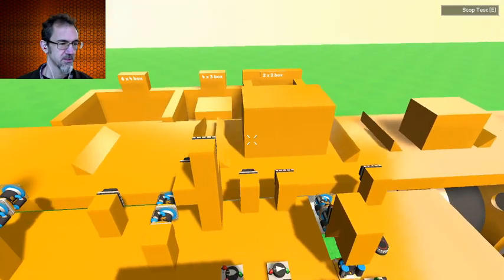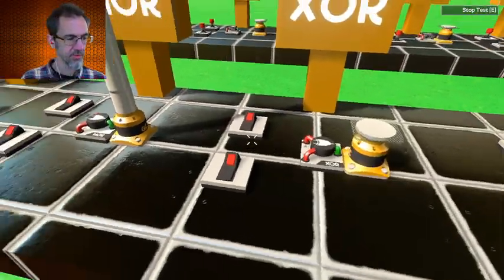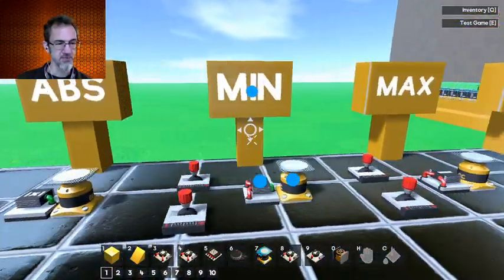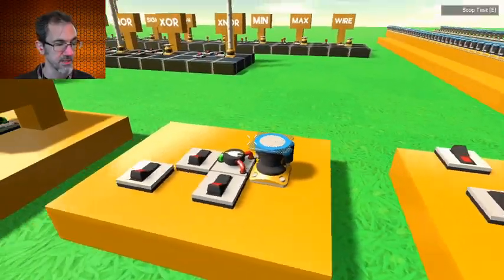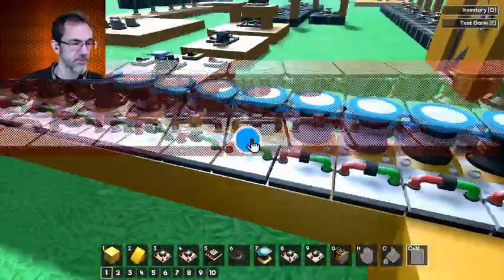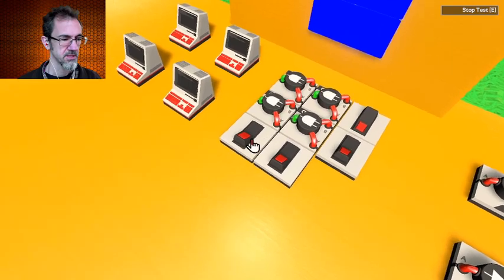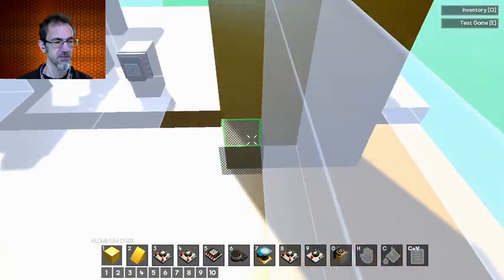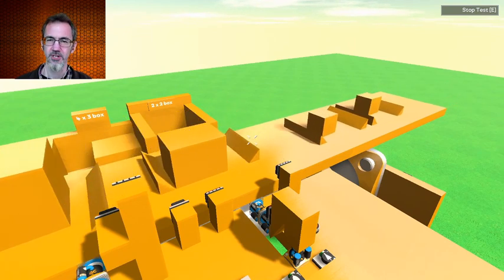New Logic & Math Blocks in Gamecraft Update - Plus Automated Box Sorter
Gamecraft just came out with a major update, including math and logic blocks and the ability to copy and paste blocks / vehicles / terrain.  This video covers math & logic blocks, while the previous video covered everything else from the update.  Here, I show off lots of concepts including a box-sorting build.

3rdEyeBlimp by Otis McDonald (theme)
Jungles by Text Me Records / Bobby Renz
Level Up by Quincas Moreira
Chess Pieces by Silent Partner
Saturday Groove by John Deley
Get Back by Silent Partner

Buy Gamecraft:
A new sandbox building game from the creators of Robocraft. Build complete working games from blocks and parts without the need to code using one of the most powerful sandbox building engines on the market. Build games in minutes and publish them to the cloud for others to play with the click of a button.